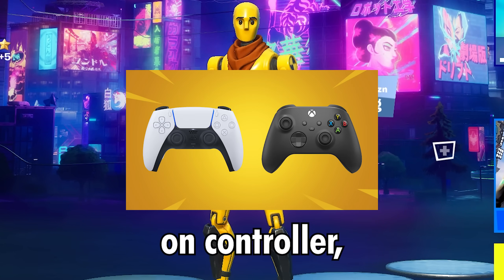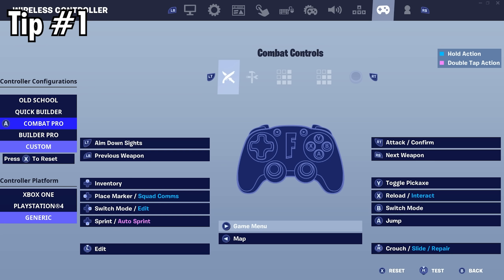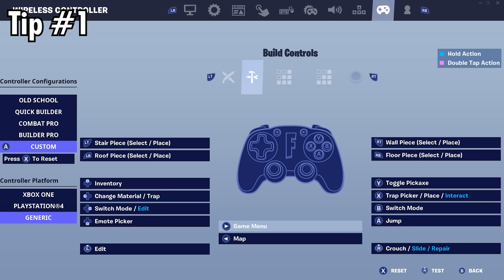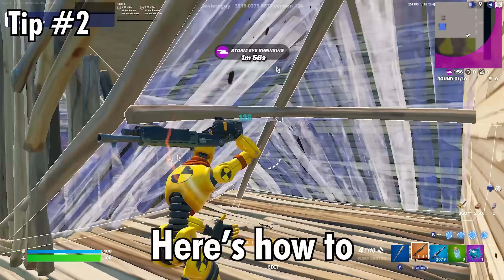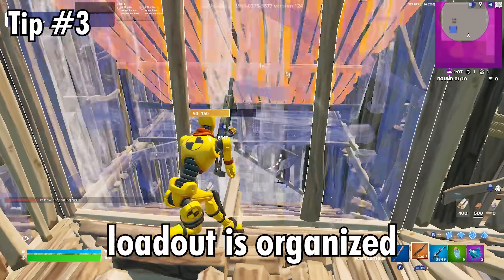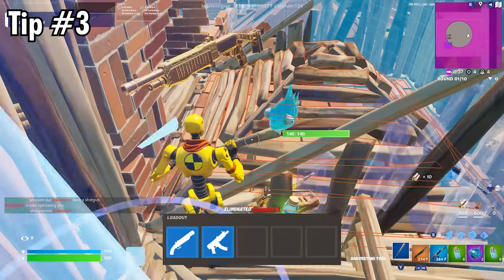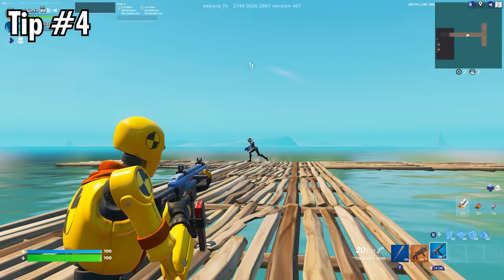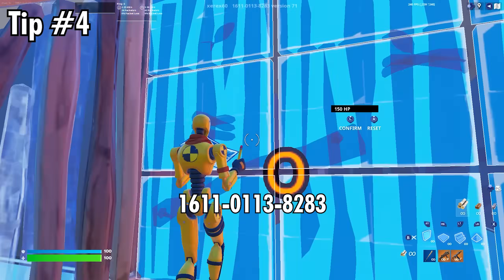5 FASTEST Ways To Improve On Controller!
What's up guys! Today I'm going to share 5 tips with you that will help you improve every aspect of your controller gameplay in Fortnite chapter 5 quickly. Some of these tips don't even take time to practice and will instantly improve your skill! As there are 5 tips there should be at least one here you haven't heard about before and will find useful. I hope you enjoy!

Thumbnail inspiration from @Vizeloo :)

Time stamps:
0:00 - Intro.
0:24 - Tip 1.
2:25 - Tip 2.
4:07 - Tip 3.
5:40 - Tip 4.
6:59 - Tip 5.
7:57 - Conclusion.